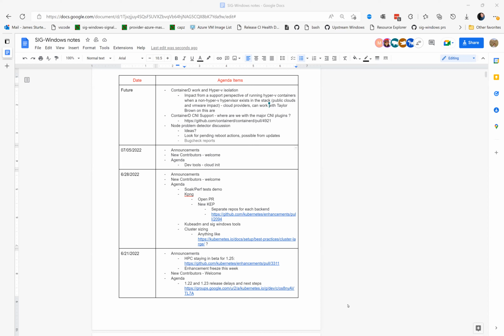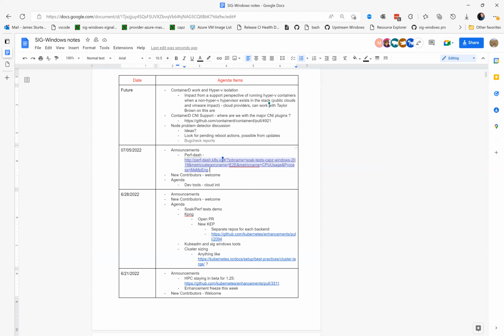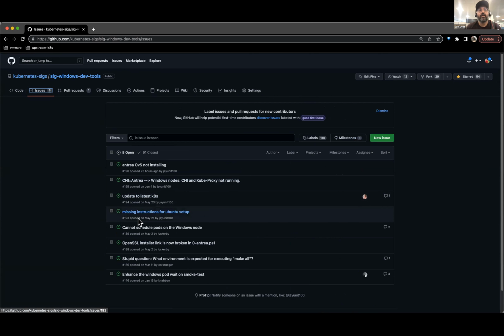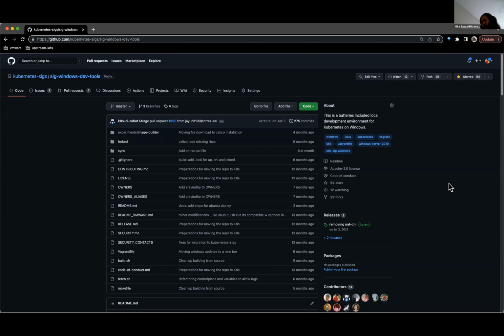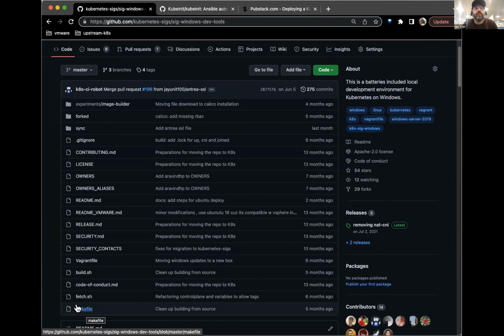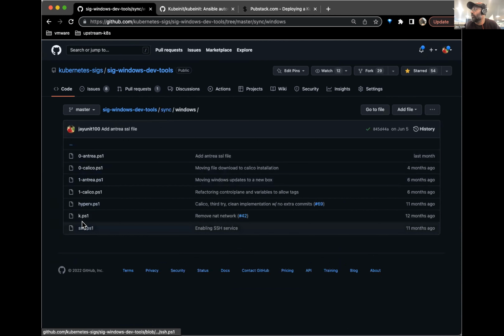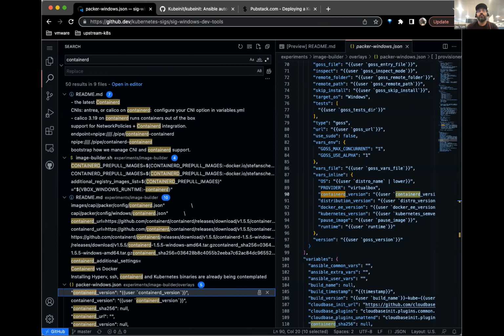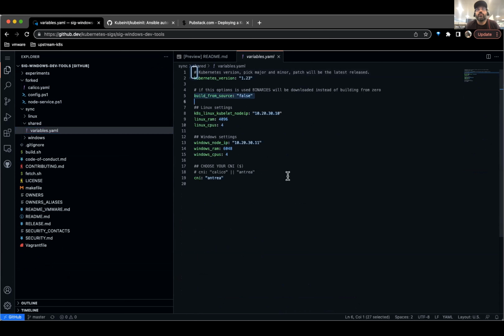Kubernetes SIG Windows 20220705